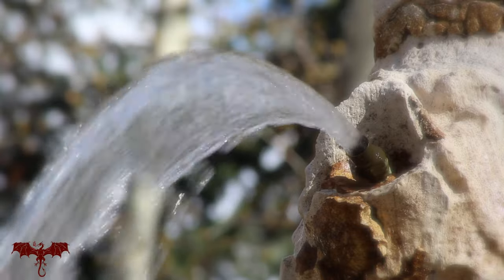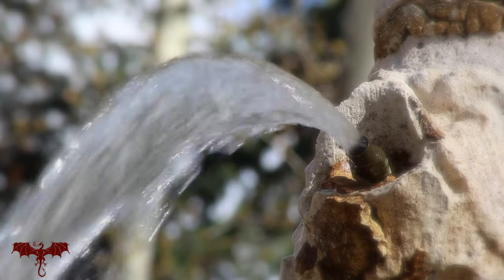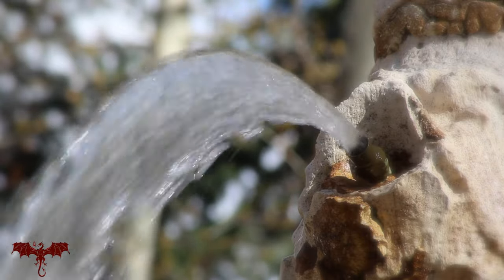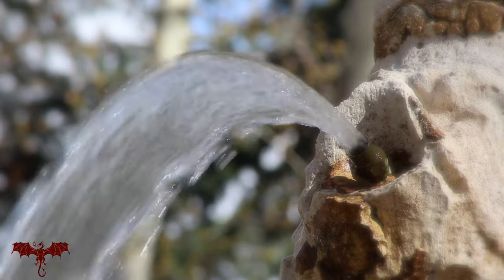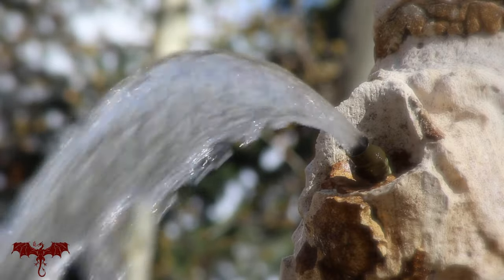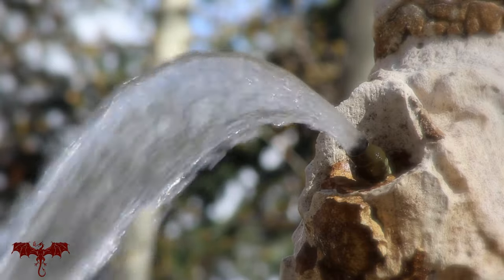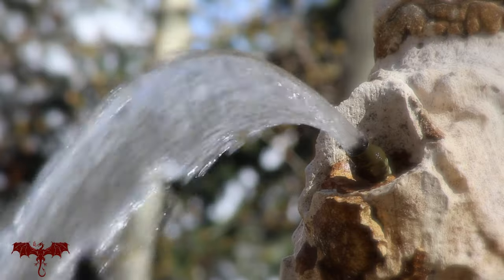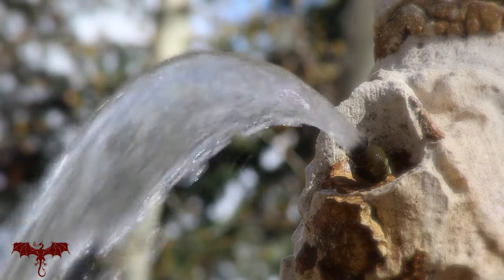Guided Meditation Visualising A Fountain For Healing🙏😍🎧 - Mindfulness.MT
Healthy Mind, Healthy Life

Visualizing A Fountain For Healing is a short guided meditation. It makes use of fountain imagery to bring relaxation, nourishment, and clarity.

This guided meditation is an invitation to visualize a healing fountain to help heal any past or present pain. This guided visualization is soft and soothing, using water and light imagery to help us envision healing.

Regular meditation has been scientifically proven to enhance relaxation, overall health, and wellbeing. Meditation and hypnosis are safe and natural.
A higher level of consciousness and awareness can be realized when we are able to alleviate our minds and listen to our profound truth. You may find the solutions to many current personal problems and issues if you simply take the time to ask your inner self for a new direction.
Change your Beliefs and Past Conditioning for better Confidence, Abundance, Wisdom, and inner Self-Worth Affirmation. Change your frequency and reprogram your subconscious mind while you sleep.
Mind Calming Music for Stress Relief and Nerve Regeneration with Brain Wave Therapy Music.

You will go on a subconscious journey into a deep meditative state and deep relaxation.
We use guided Mindfulness Meditation to Controlling Negative Thoughts.

Translated titles:
Visualizando una fuente para la curación-M & L Hipnosis Meditación y música para la mente y el al

Visualisierung eines Brunnens zum Heilen-M & L Hypnose Meditation & Musik für Geist & Seele

Visualiser une fontaine pour la guérison-M & L Hypnose Méditation & Musique pour l'esprit et l'âm

Visualizando Uma Fonte Para A Cura-M & L Hypnosis Meditation & Music For The Mind & Soul

Vizualizace kašny na uzdravení-meditace o hypnóze M&L a hudba pro mysl a duši

Visualisering af en springvand til helbredelse-M & L-hypnose-meditation og musik til sindet og sjæl

Een fontein visualiseren voor genezing-M & L Hypnose-meditatie en muziek voor de geest en ziel

Visualizzazione di una fontana per la guarigione-M & L Ipnosi Meditazione e musica per la mente e l'

Visualisering av en fontene for helbredelse-M & L-hypnose-meditasjon og musikk for sinnet og sjelen

Visualisera en fontän för att läka-M & L Hypnos Meditation & Music For The Mind & Soul